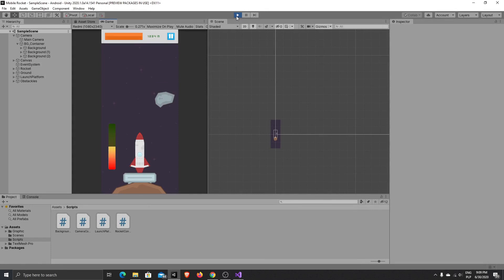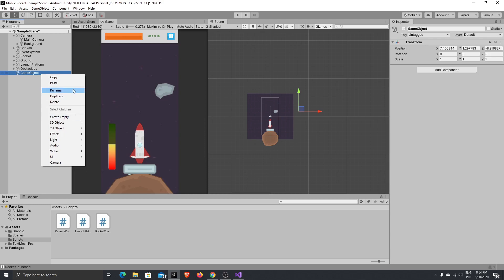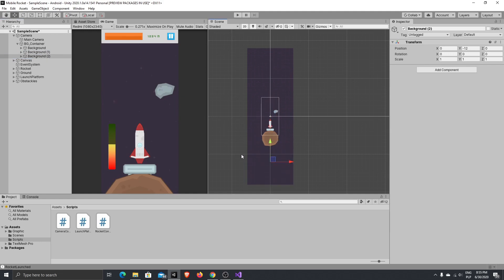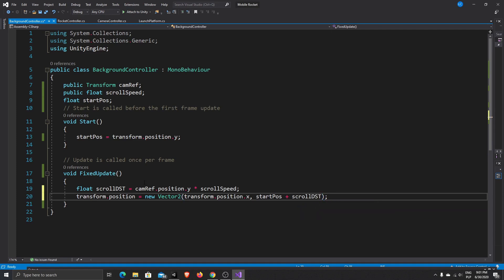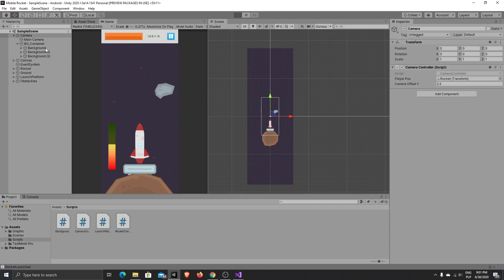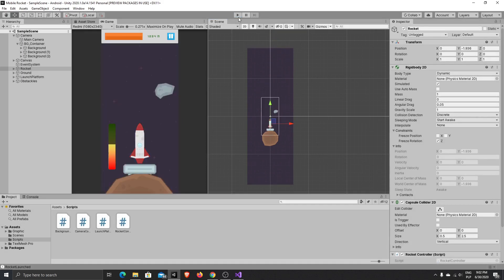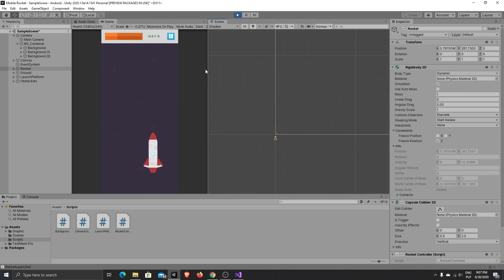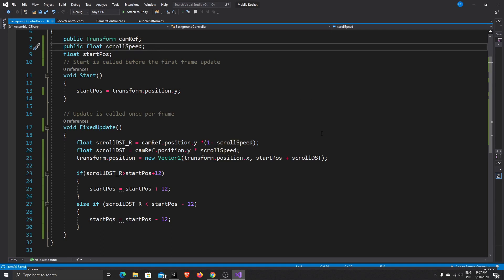Unity Mobile Game Tutorial - part 05 - Scrolling Background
Hi, in this video series I will show you how to make infinite scrolling background.